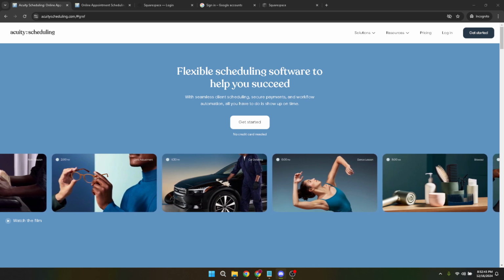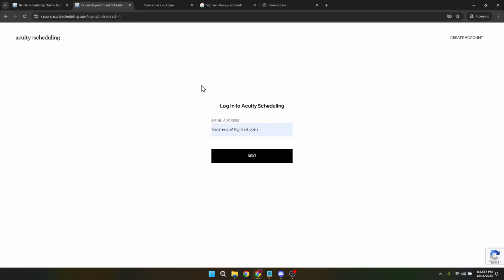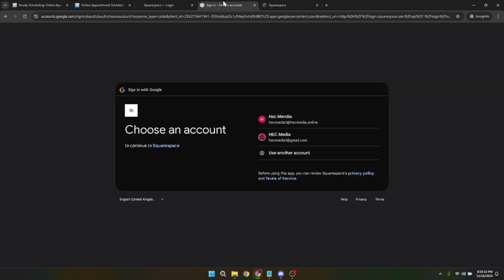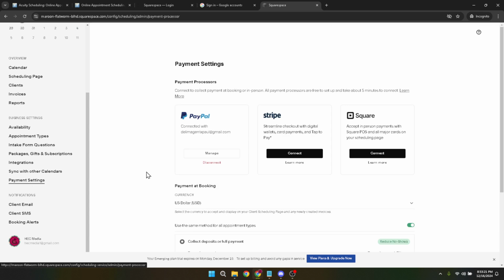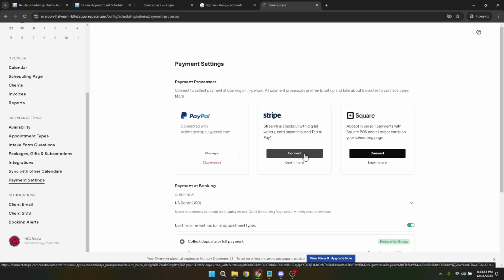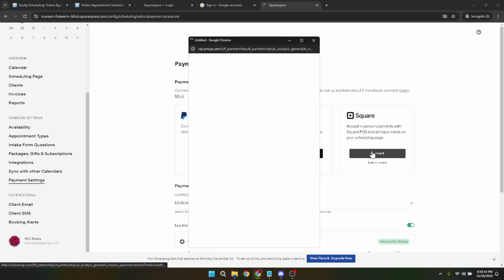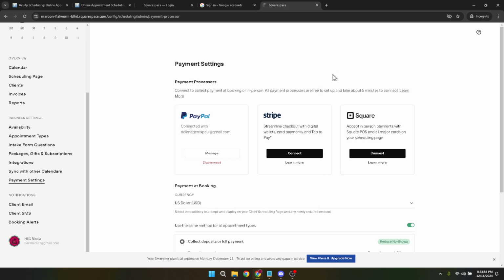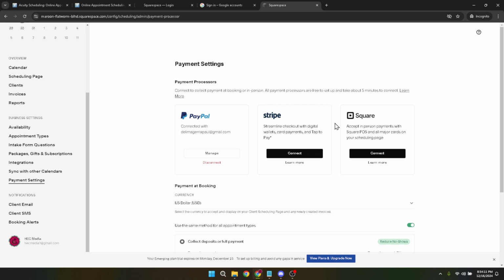How to Get Afterpay on Acuity (Full 2024 Guide)